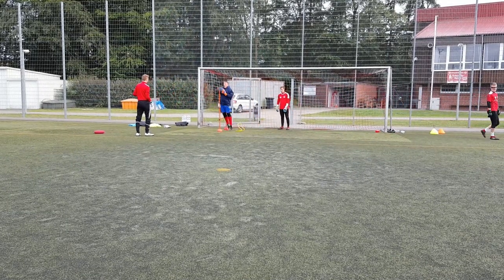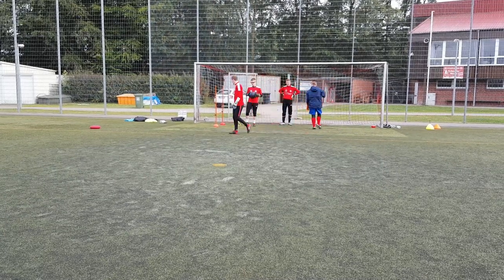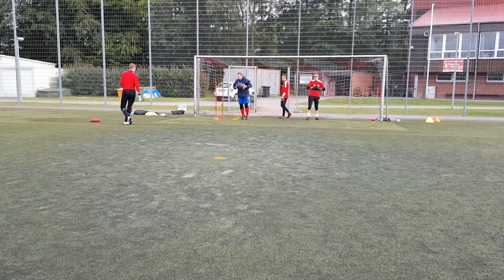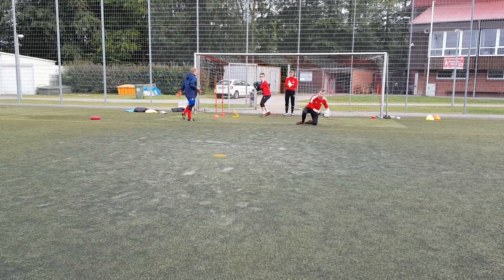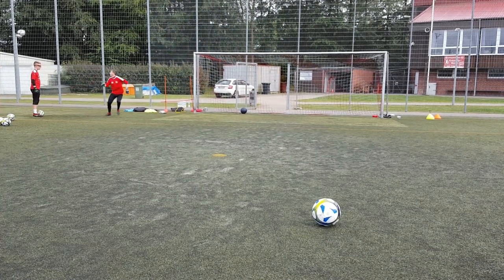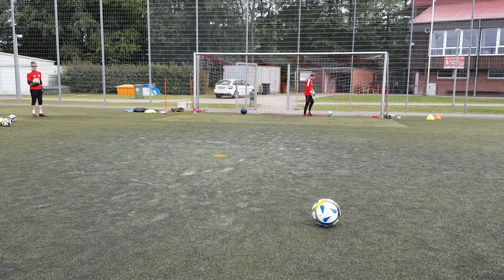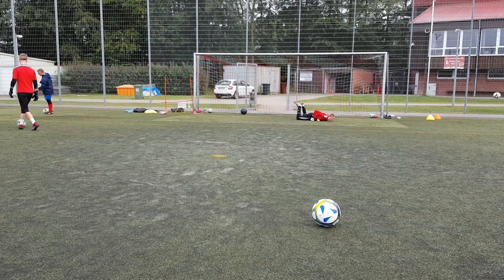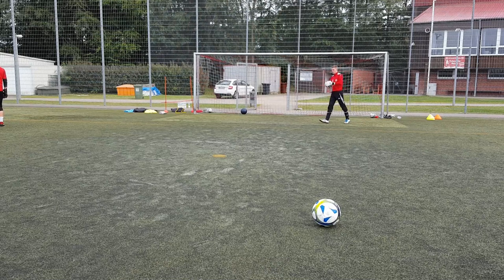Goalkeeper Training S02E05 08.07.2019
The 18/19 season is in the books, time to start the pre season of 19/20 today.
Goalkeepers involved:
Lukas Losch
Hannes Kuch
Tobias Krabbe
Helge Jeß

each session takes about 30-60 minutes.

Shots taken with a Samsung Galaxy S6 Edge, Video editing and rendering software is Wondershare Filmora 9.